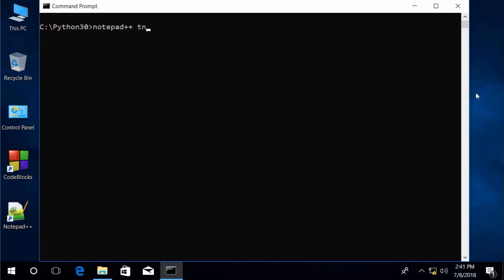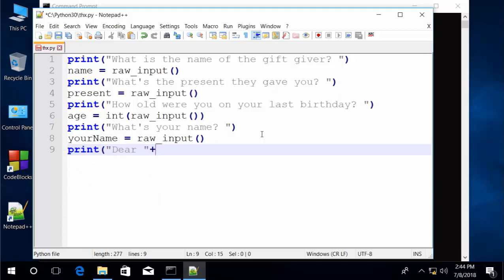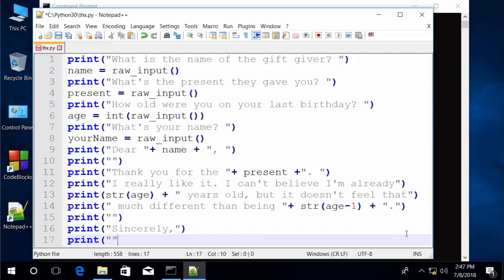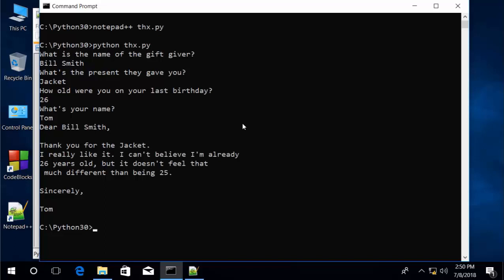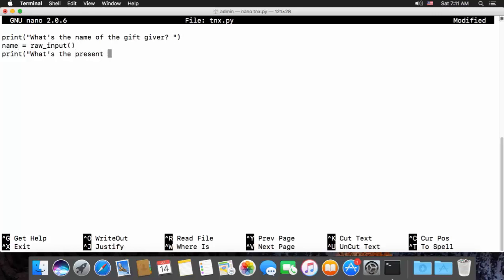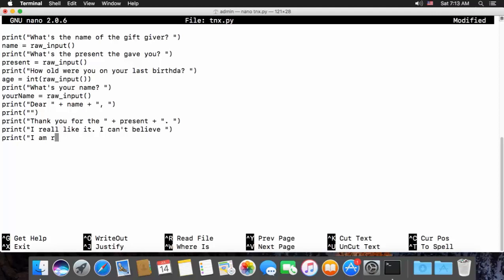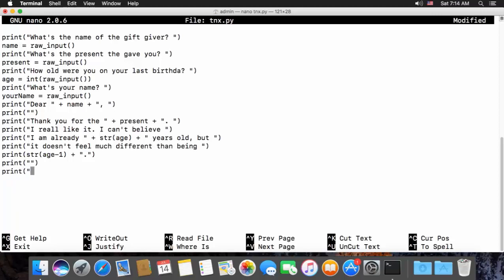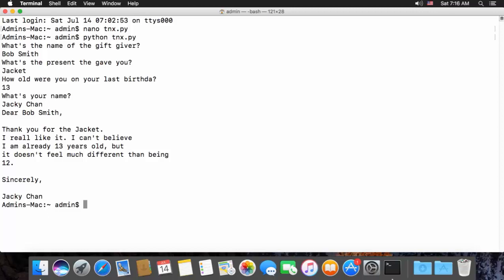How To Create A Thank You Program On Python 2.7.15 In Windows 10 And Mac OS X - Easy #17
How To Create A Thank You Program On Python 2.7.15 In Windows 10 And Mac OS X #17

In this video lesson, we're going to write a python script. It's called thank you program.